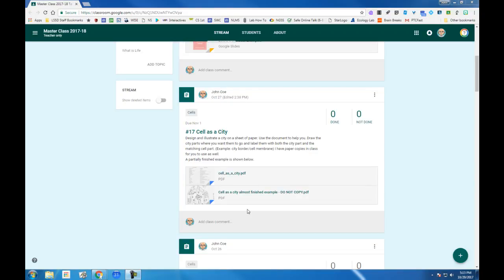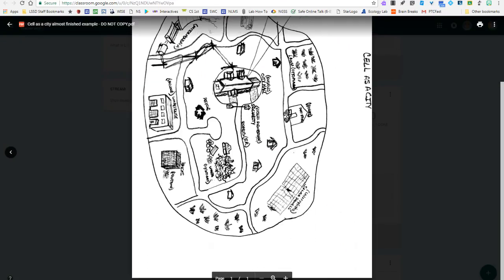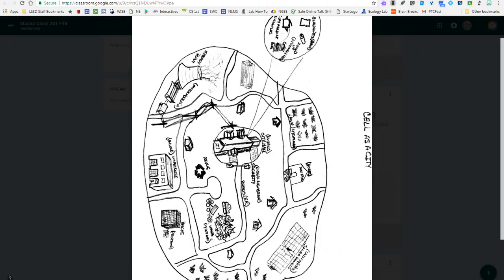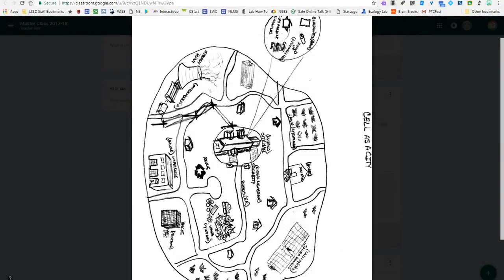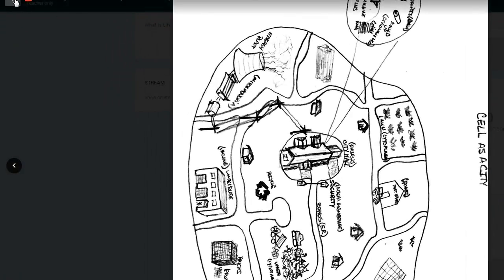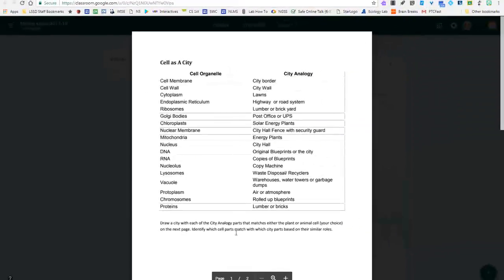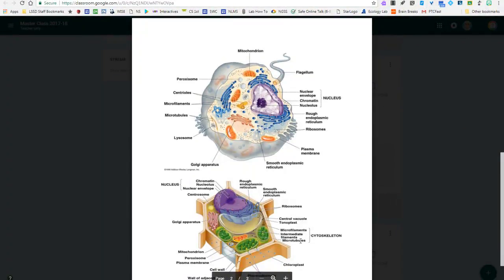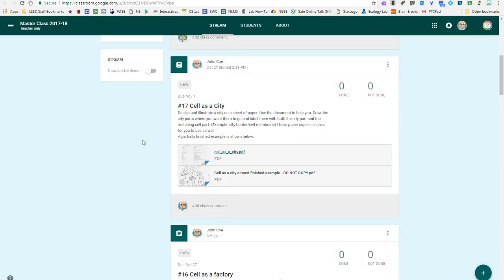Cell as a City Instructions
Instructions for Cell As A City.